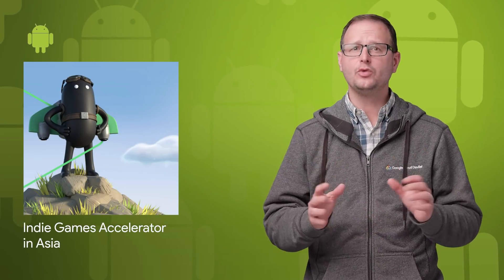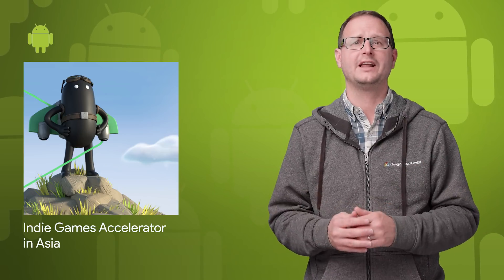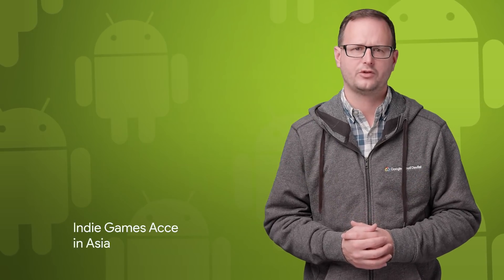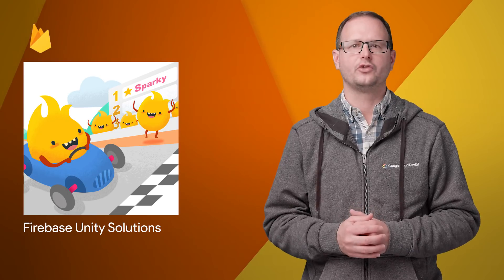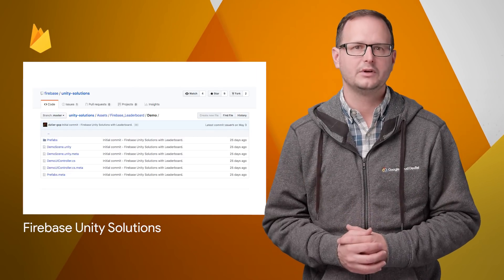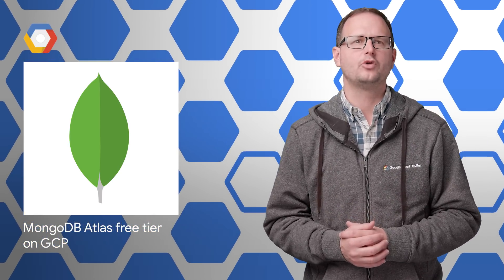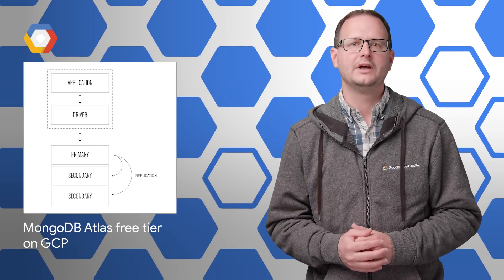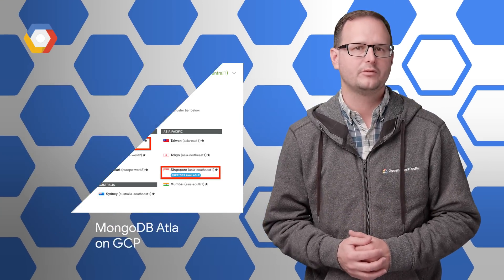Asia Indie Games Accelerator, Firebase Unity Solutions, & more! TL;DR 118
New GitHub repo: Using Firebase to add cloud-based features to games built on Unity
BigQuery in June: a new data type, new data import formats, and finer cost controls

This week’s TL;DR DevShow is led by Google Developer Advocate Reto Meier. TL;DR is where you can stay up to date on all the latest developer news at Google.